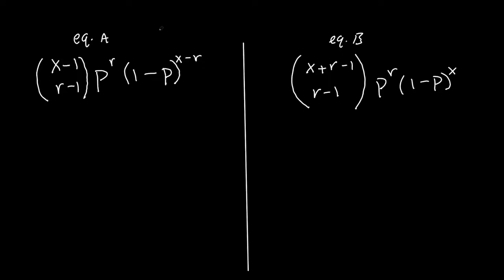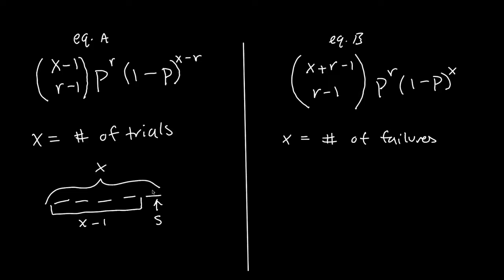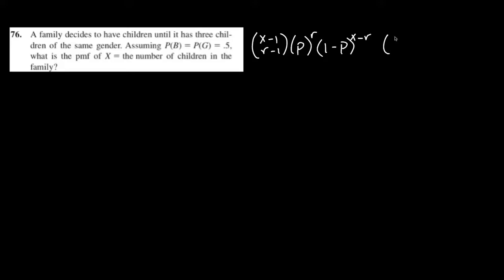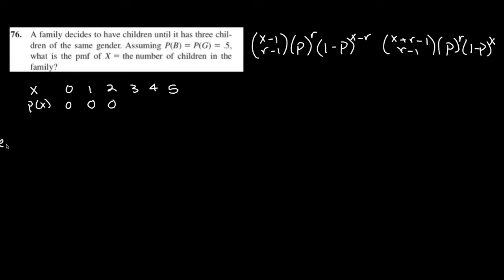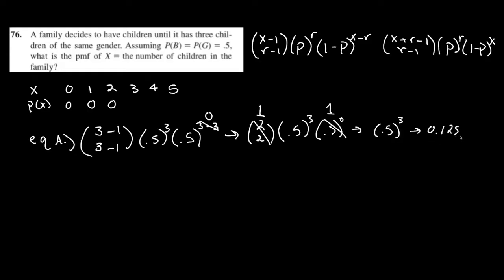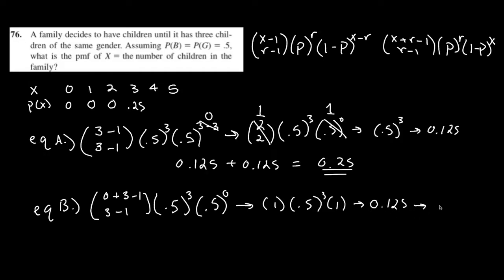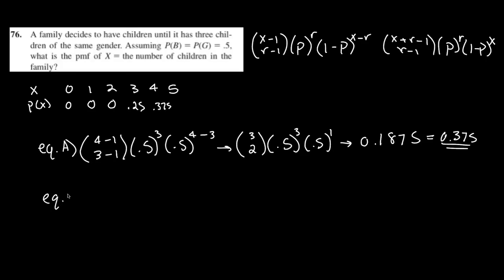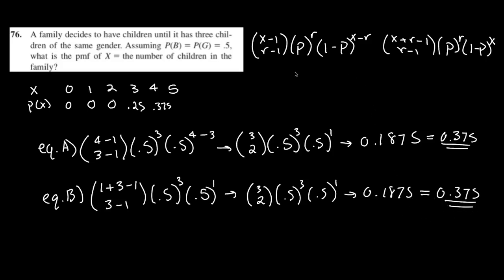The Negative Binomial Equations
In this video, I explain the differences between the two Negative Binomial equations that can often cause confusion to students when they first encounter them. In addition, a Negative Binomial problem is solved with both equations to better understand their differences.

Negative Binomial where x is the number of trials
Negative Binomial where x is the number of failures

Source of problem:
Probability and Statistics for Engineering and the Sciences 9th Edition
Jay L. Devore